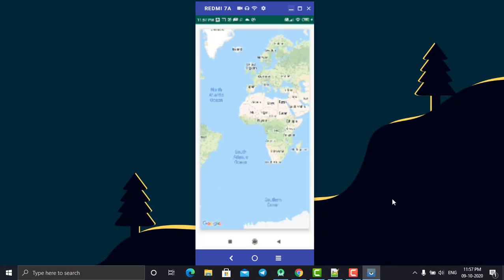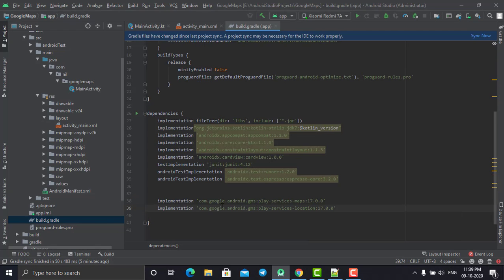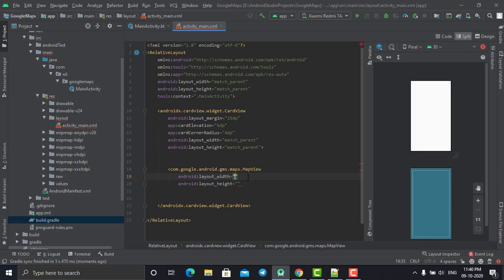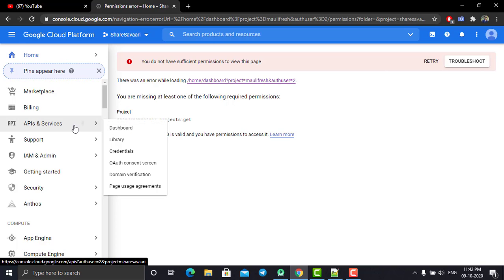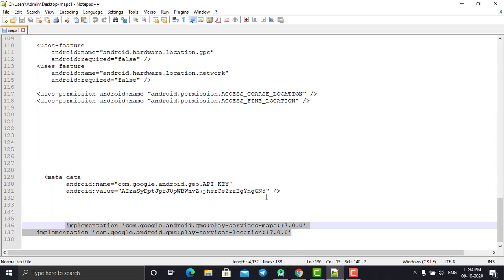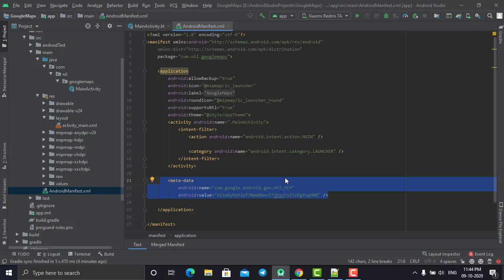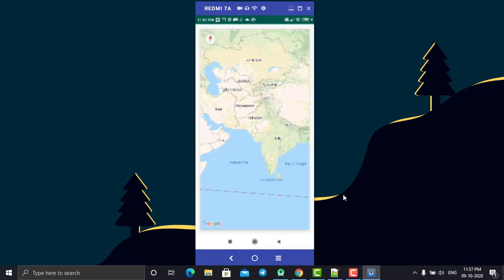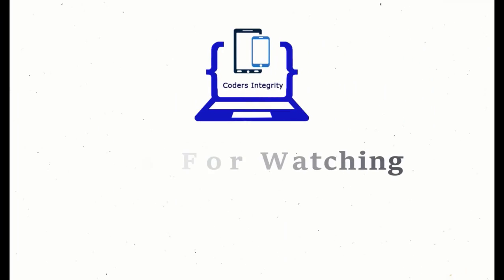How to Implement Google Maps in Android Studio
Integrate and Display Google Maps in Android Studio Kotlin.

Make a beautiful clean and fully functional onboarding screen layout  in Android Studio
In this tutorial, we are going to create the viewpager intro slider.